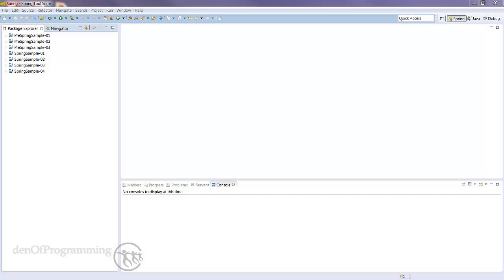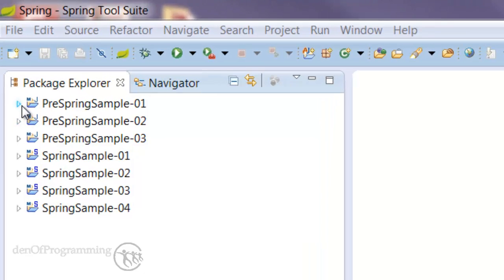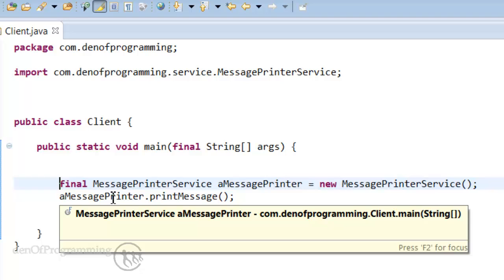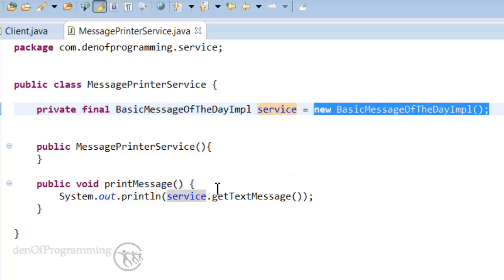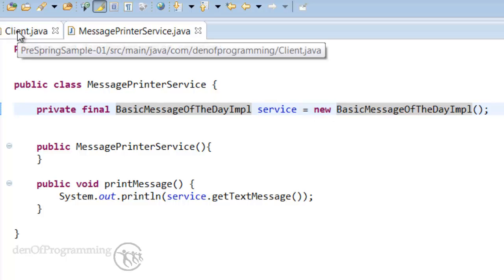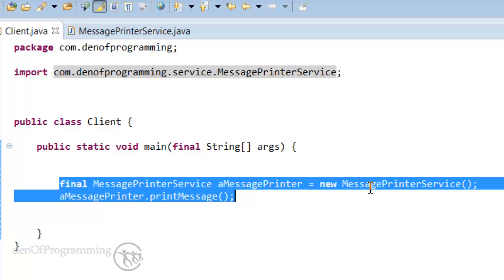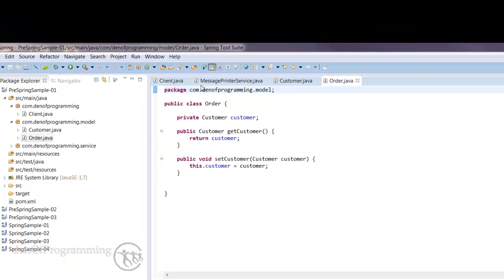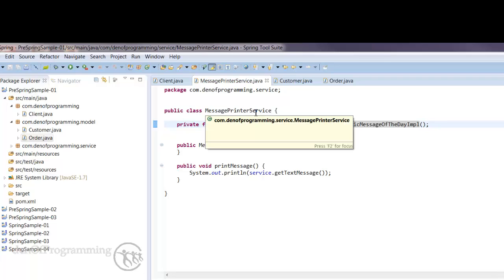Free Spring Framework v.4 Course: How to Reduce Tight Coupling in Java (Part1)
Part of the Spring 101 course (Part:1) by denOfProgramming.com, here I cover the 1st part of How to Reduce Tight Coupling in Java Applications.